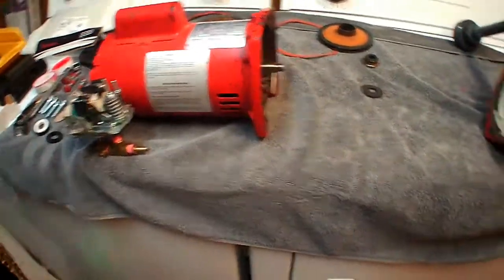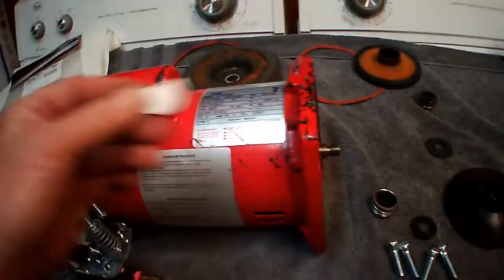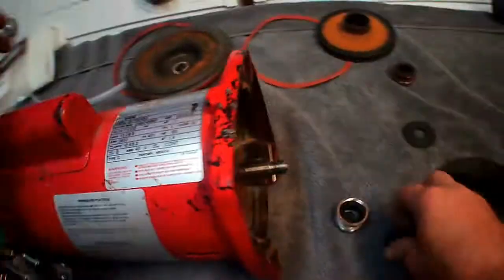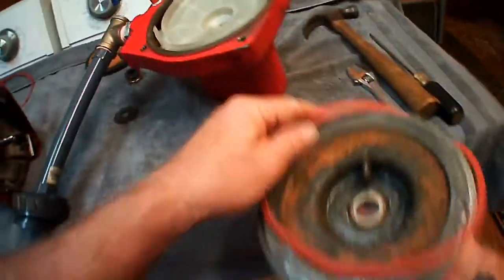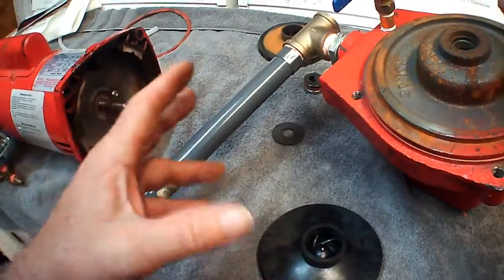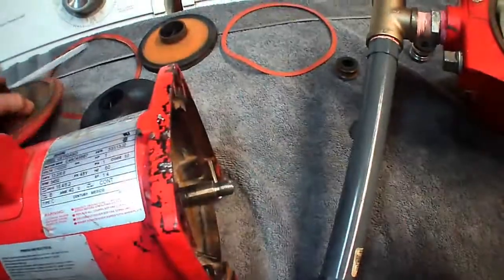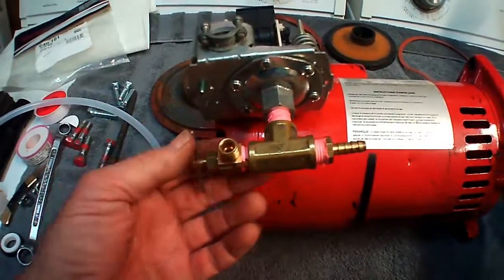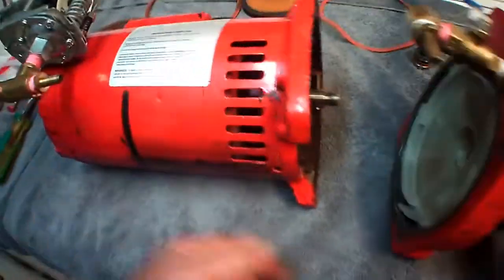Rebuilding a Red Lion RJS-100 Water Pump - Part 2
I needed to rebuild a Red Lion RJS-100 water pump. The RJS-100 has been discontinued by the manufacturer. Part 2 is installing the new parts, and rebuilding the pump. The pump rebuild was a complete success, is installed, and works perfectly! This is NOT the RJS-100-PREM.

The rebuild kit I used is the Red Lion 640161 Repair Kit for RJS-75, RJS-100 and RJC75/100

I was directed to eSupplyDepot by the Technical Assistance Department at Red Lion. The rebuild kit I used can be found